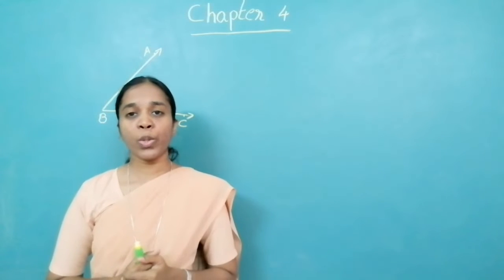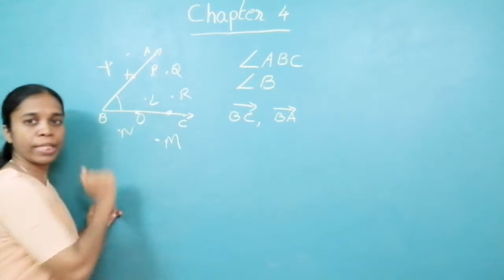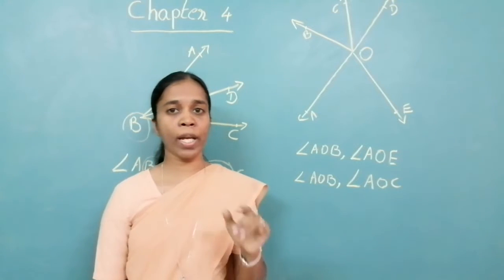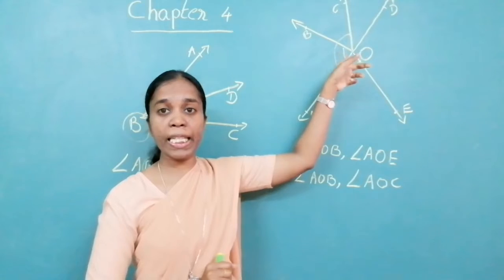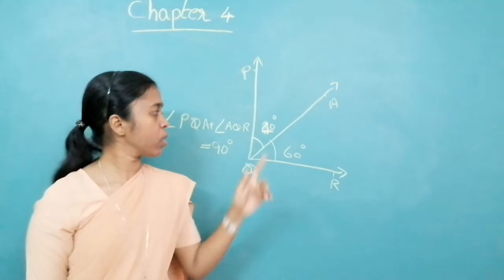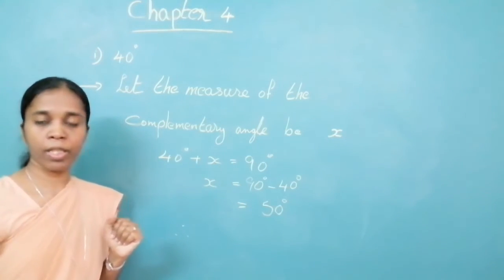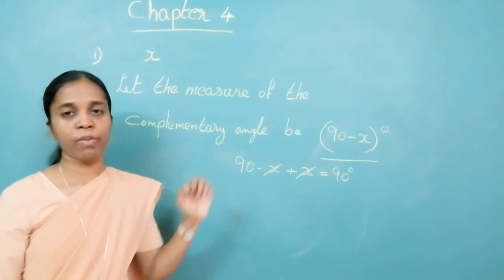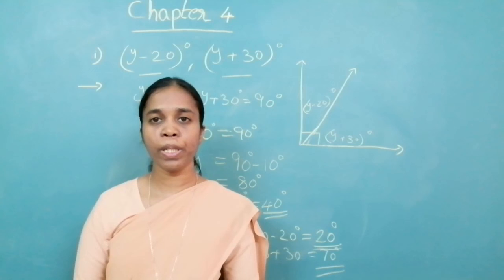7th Math Ch 4 part 1